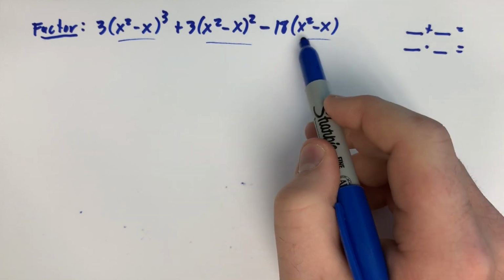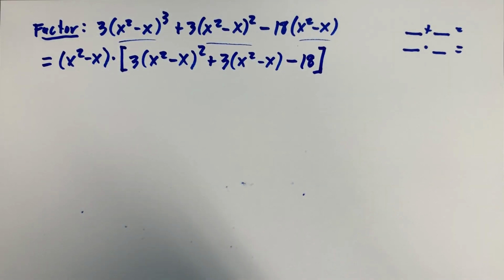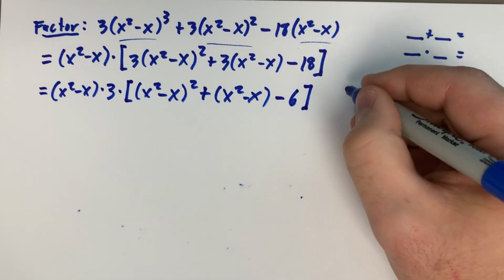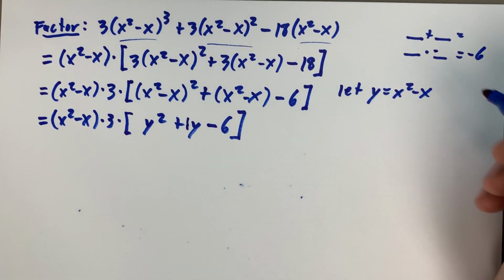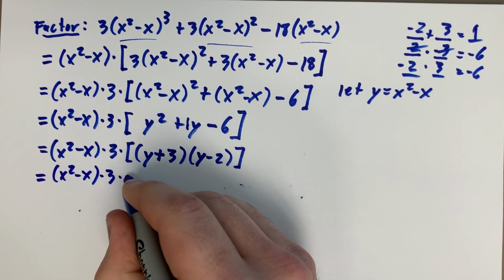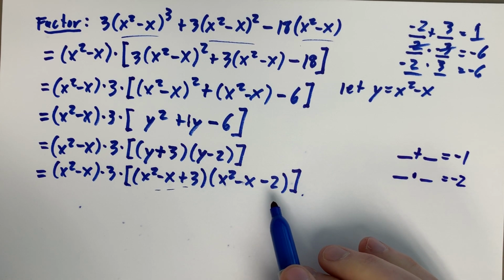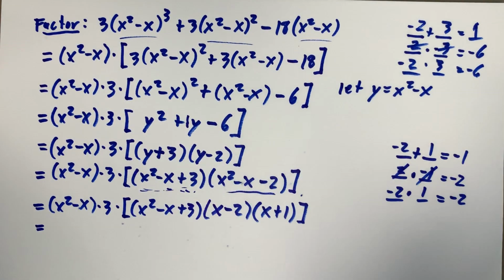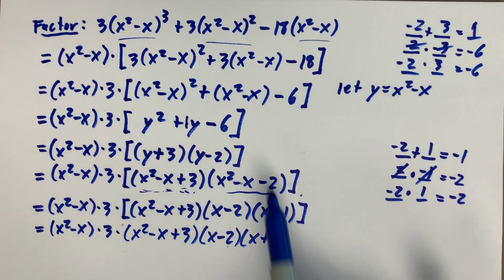Example 20/20+: How to Factor Basic Quadratic Expressions